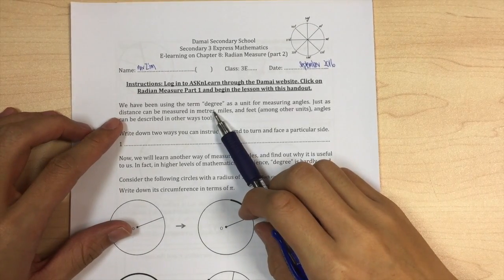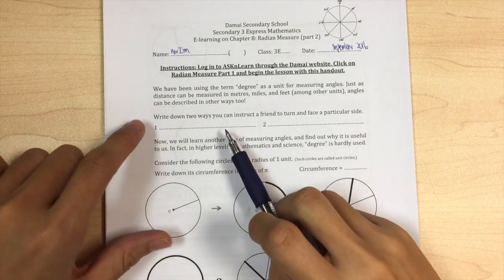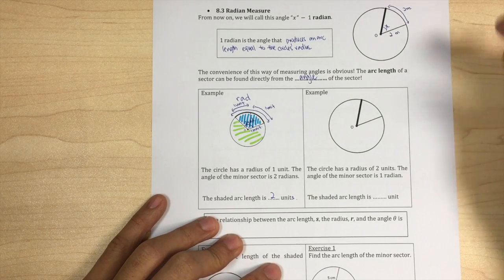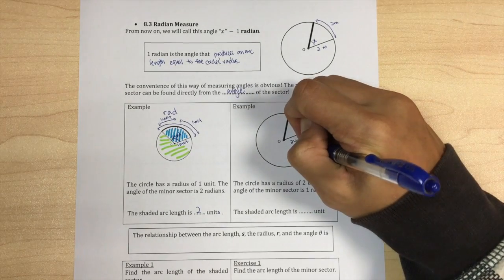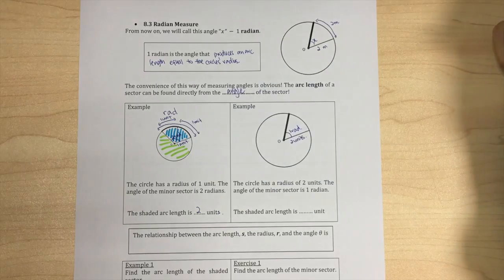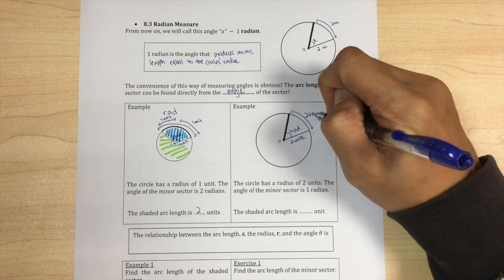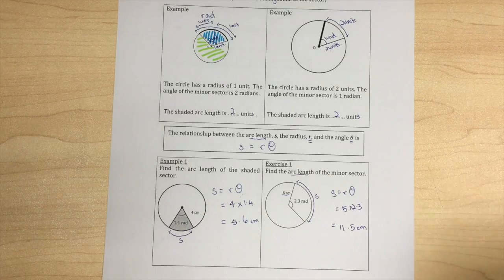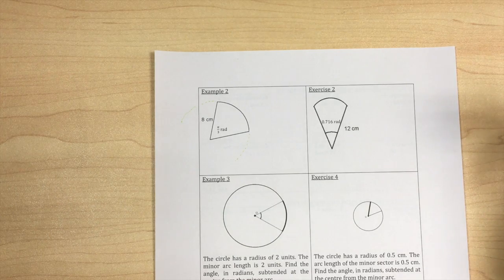radian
Radian Measure